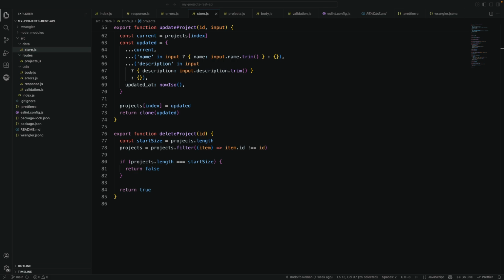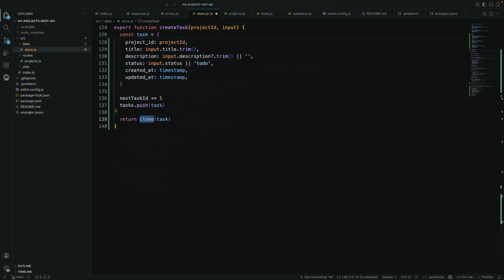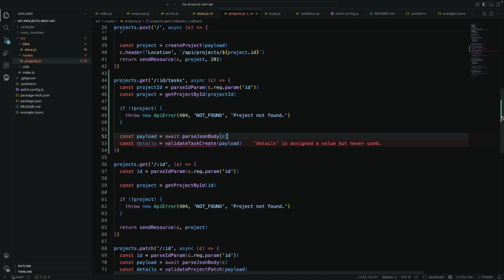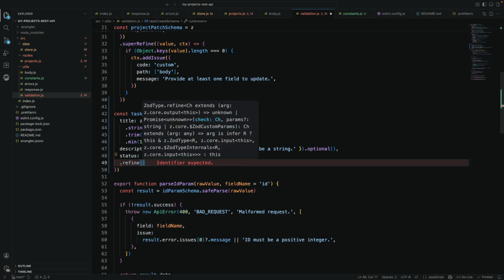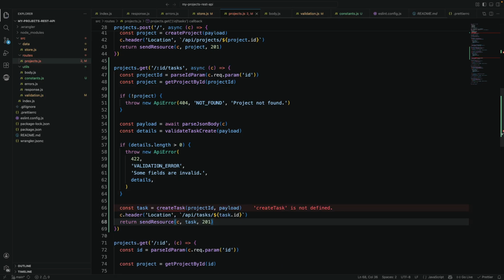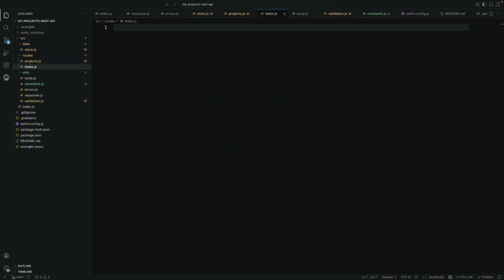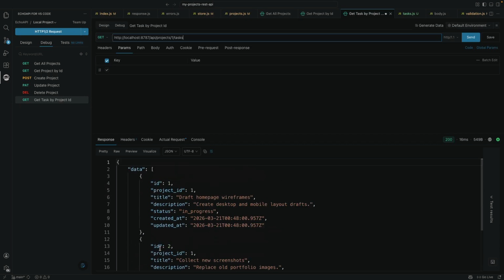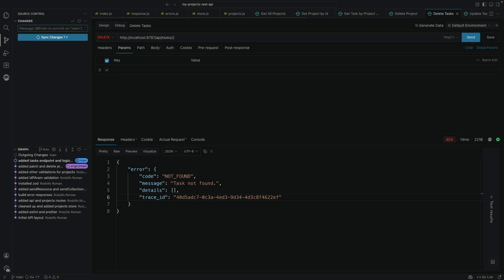Projects and Tasks REST API with Hono and Best Practices - Part 2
This video introduces the first version of our Week 8 backend project. We use Hono and Cloudflare to create a simple REST API and explore how backend routes are built and tested. The goal is to help you understand how REST ideas such as resources, endpoints, HTTP methods, and JSON responses work in a real project.